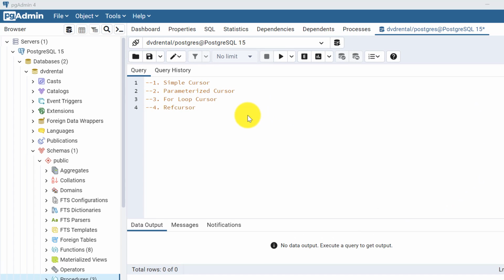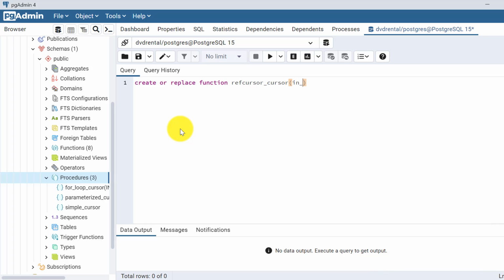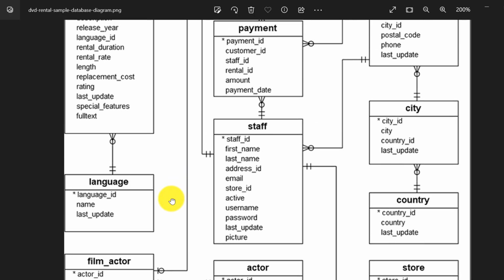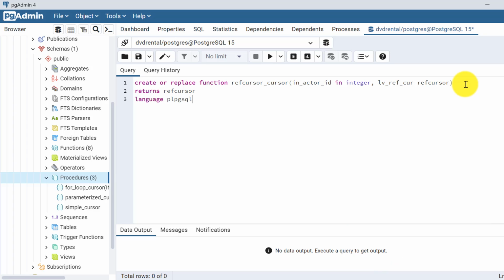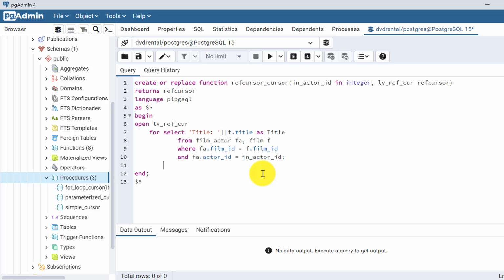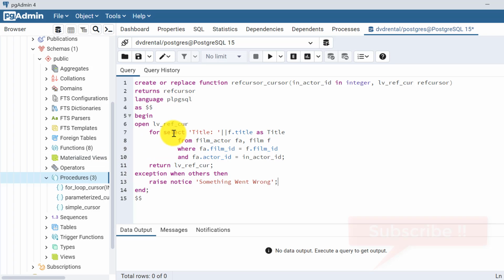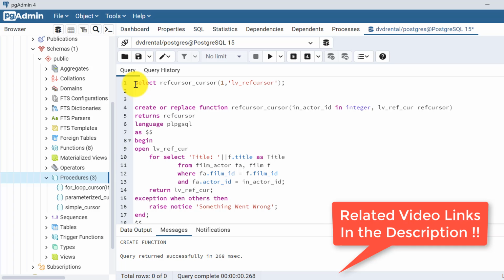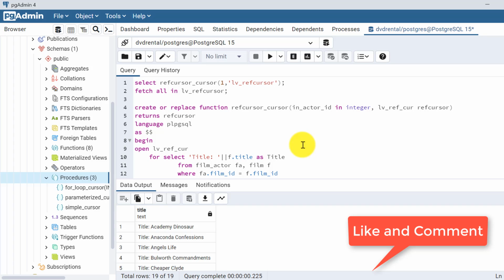PostgreSQL Refcursor || Cursors In PostgreSQL || Part 4 Refcursor Cursor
Description
In this video, we will discuss the cursors available in PostgreSQL.
We cover refcursor cursors in this video.

In the fourth installment of our PostgreSQL Cursors series, we dive into the world of Refcursors, a powerful and flexible feature in PostgreSQL that allows for dynamic and complex data retrieval. Unlike regular cursors, Refcursors provide the ability to open a cursor in one function and fetch data from it in another, making them incredibly useful for modular and reusable database operations.

This tutorial begins with an introduction to Refcursors, explaining what they are and how they differ from other types of cursors available in PostgreSQL. We then move on to demonstrate how to declare, open, and use Refcursors within your database procedures, providing step-by-step instructions and practical examples to ensure you understand the concept thoroughly.

We also cover scenarios where Refcursors shine, such as when you need to return a cursor from a function to be used later or in different parts of your application. Additionally, we discuss best practices for using Refcursors efficiently, ensuring that your database operations remain performant and reliable.

Whether you’re managing complex queries or looking to build more modular database functions, this video will equip you with the knowledge needed to effectively utilize Refcursors in PostgreSQL.

Using a Refcursor, one can return a set of records or a table of data as output from a function in PostgreSQL.